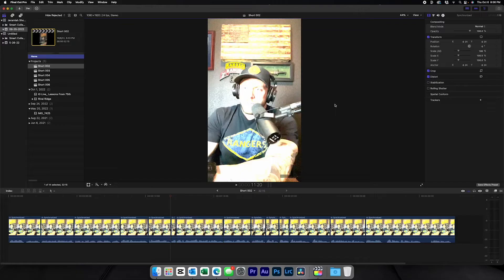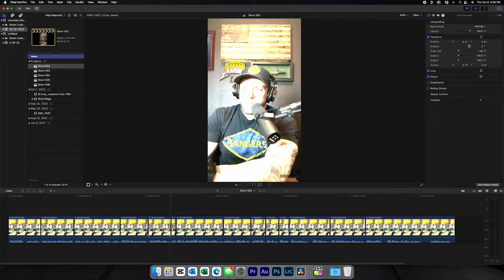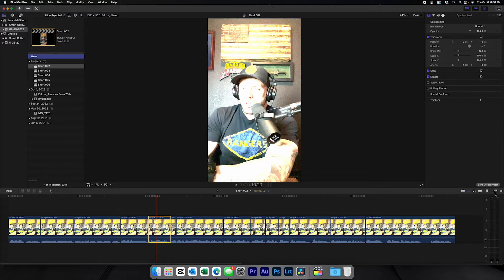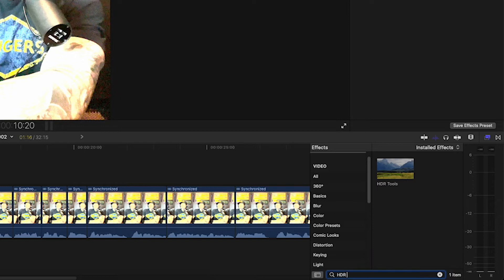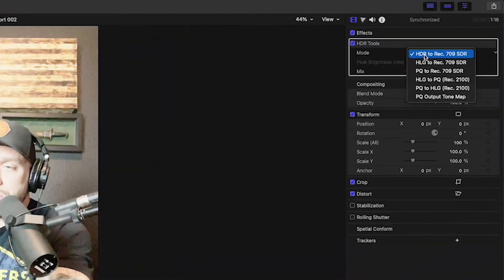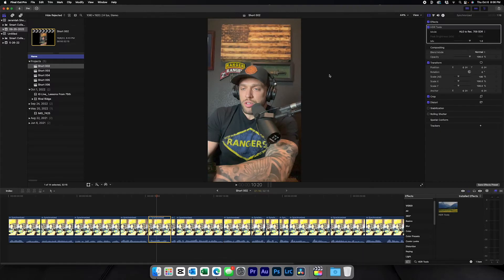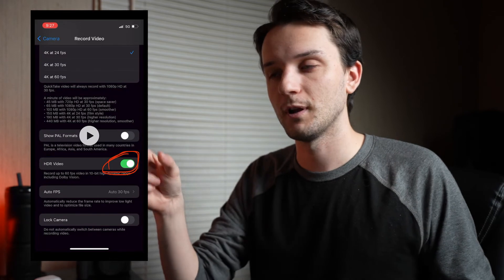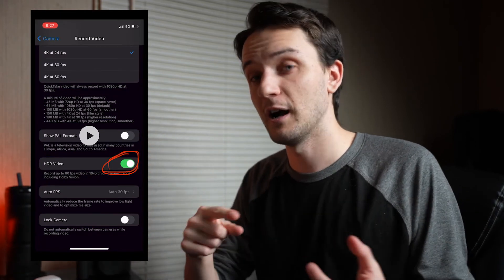SOLVED: Fix Blown Out Colors from iPhone 12 Footage using Final Cut Pro X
In this tutorial I am showing you a quick fix for an issue that started happening when creators first got their hands on the iPhone 12

With the iPhone 12, Apple introduced a new "HDR Video" recording setting, which has been causing colors to be messed up in some of our edits.

Luckily enough, if you are using FCPX, there's a pretty quick and easy solution.

I'll also be showing at the end where this setting is in your iPhone so you can turn it off and not have to worry about this problem anymore
TIMESTAMPS:
00:00 - Beginning of the video
00:30 - Actual Tutorial
1:00 - iPhone Setting Explanation
1:32 - Outro